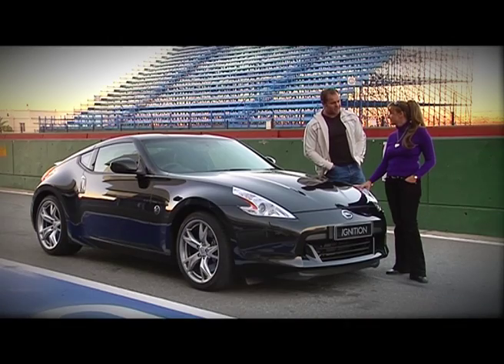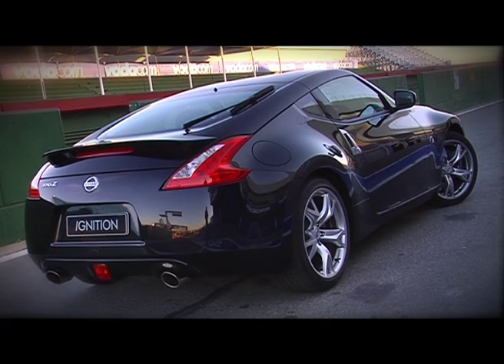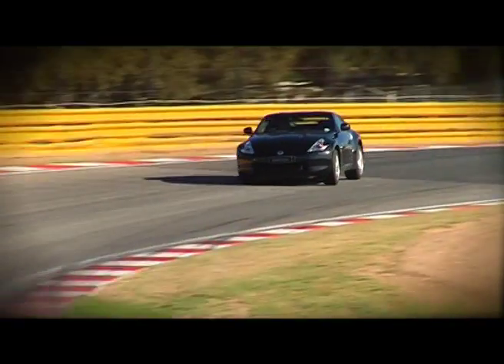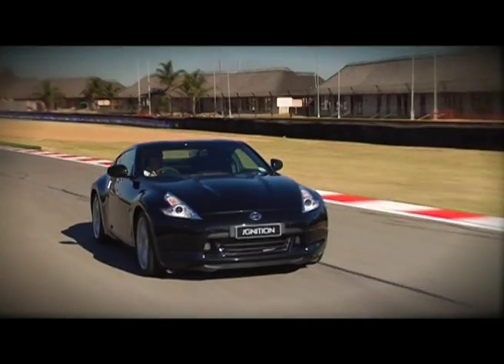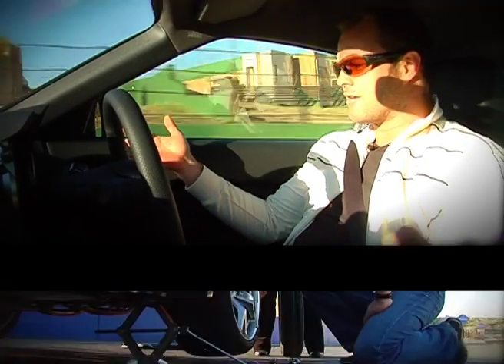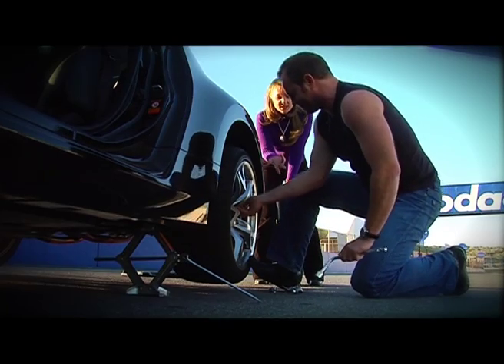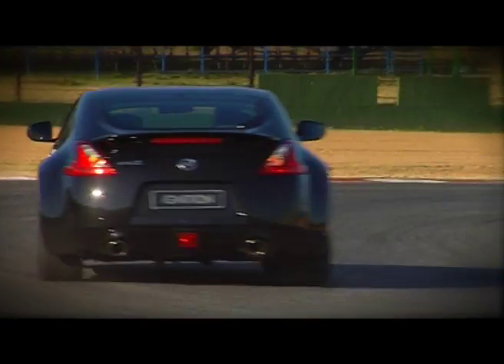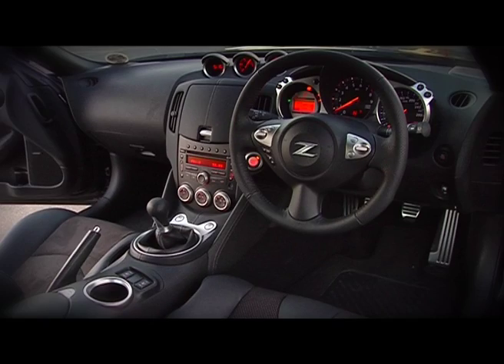Nissan 370Z FINAL INSERT